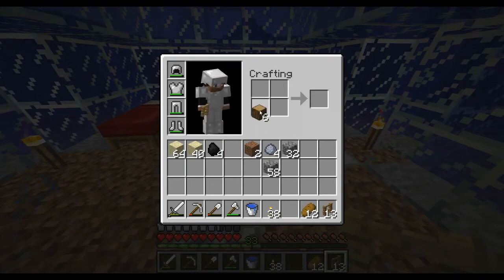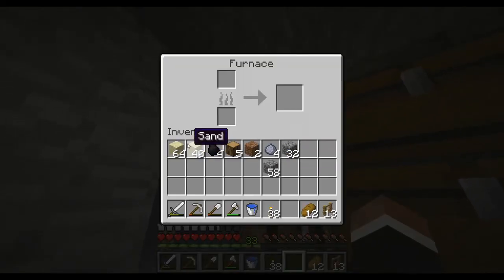Atlantis - E5 - Into the Blue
Atlantis:
Underwater survival by Minecraftpg5
Intro/Outro Music by: Broke For Free
Album name: Slam Funk
Song name: Drop of Water in the Ocean